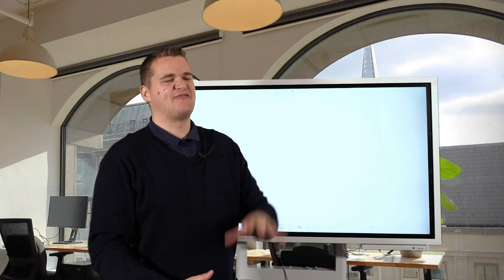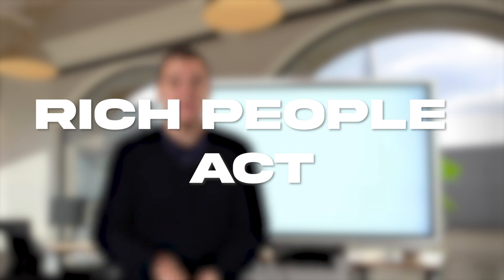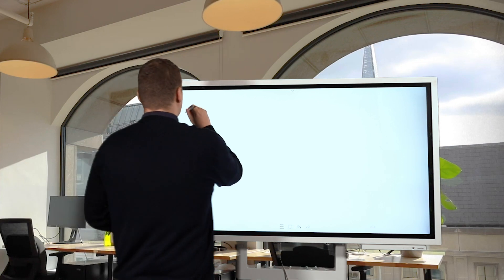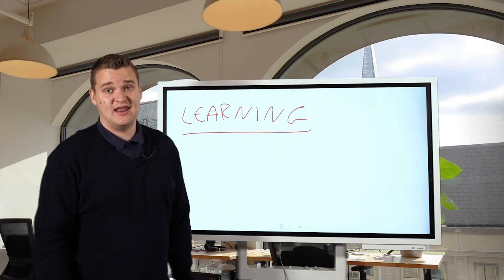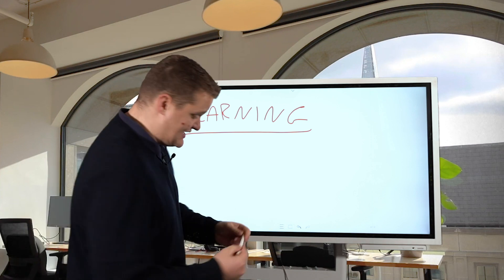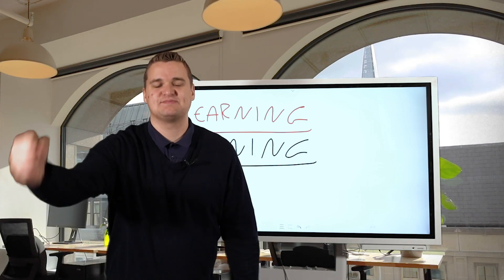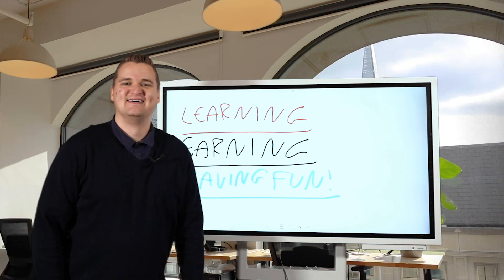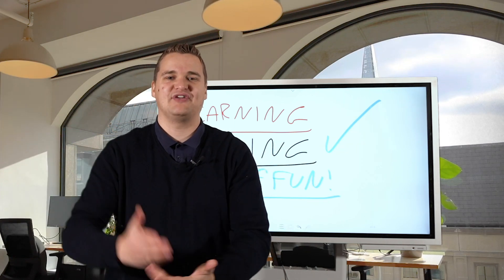How to Know Which Life Decision's will Lead you to Success!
Many people want to know whether the path they are taking right now is the right path to help them achieve their goals. I have 3 simple questions which can guide you in knowing which path to take;
- Are you Learning?
- Are you Earning?
- And are you Enjoying?